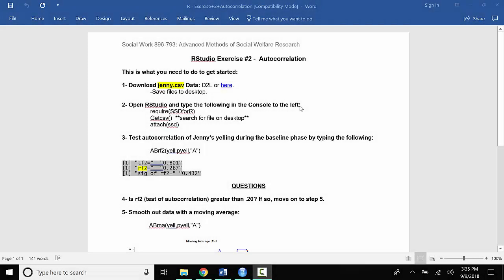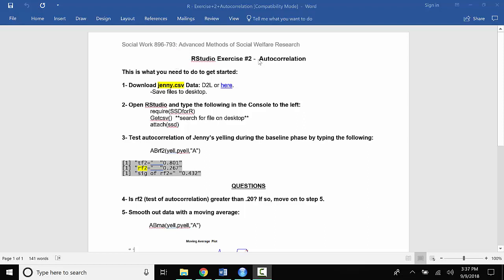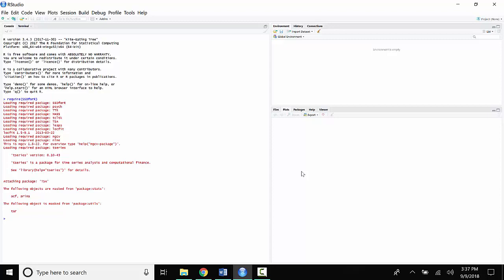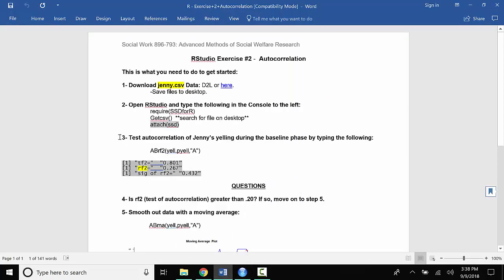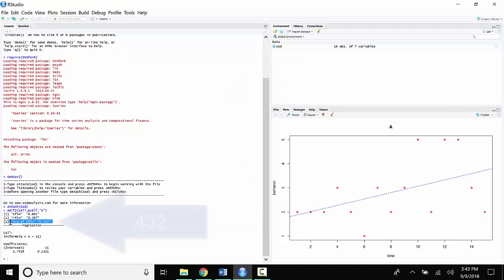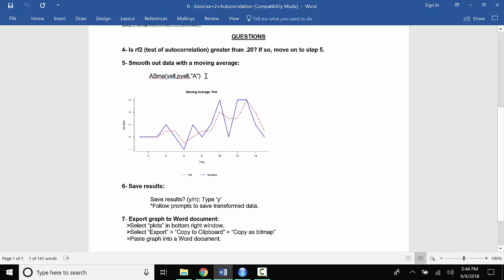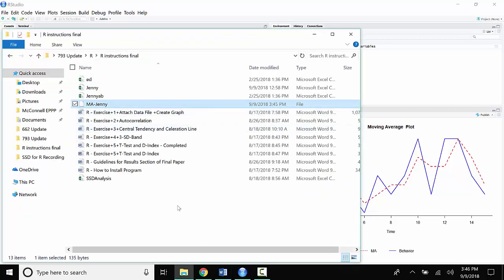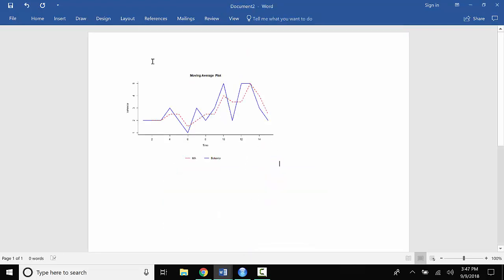SSD for R Exercise 2